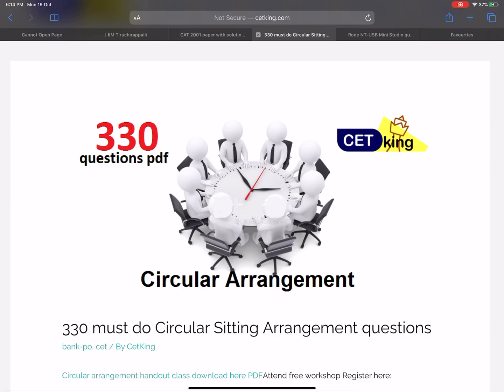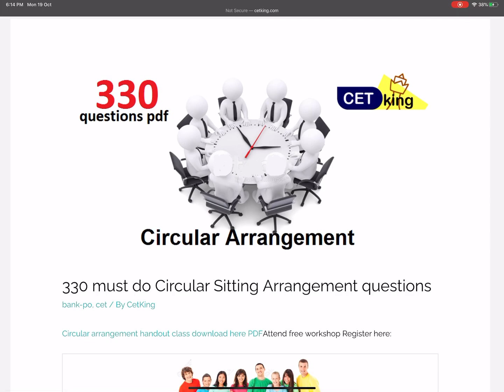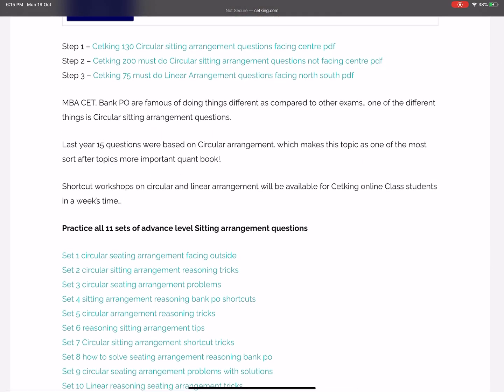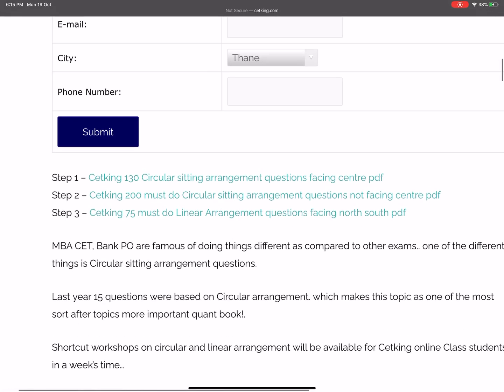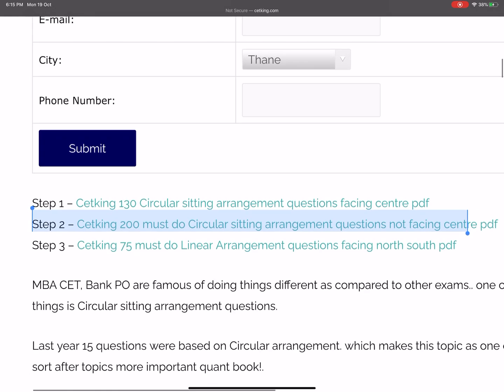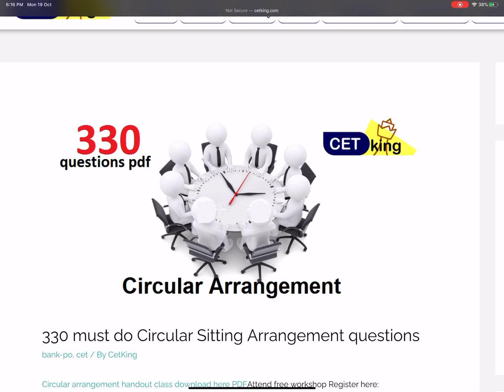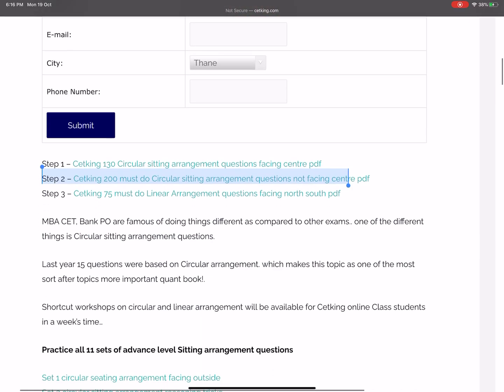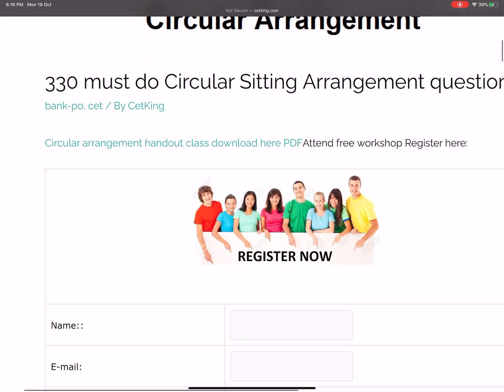Circular Arrangement. 330 Must do questions by Ck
For Books Classes eClasses Mocks Call any of the centres
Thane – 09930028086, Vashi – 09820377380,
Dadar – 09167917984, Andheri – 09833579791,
Borivali – 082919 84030, Pune – 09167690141,
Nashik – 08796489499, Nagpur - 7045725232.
Cetking.com/contact

Ck Official Whatsapp Groups CAT 2020
Mumbai

The Common Admission Test (CAT) is a computer based test for admission in a graduate management program. The test scores a candidate on the bases of Quantitative Ability (QA), Verbal Ability (VA) and Reading Comprehension (RC), Data Interpretation (DI) and Logical Reasoning (LR).